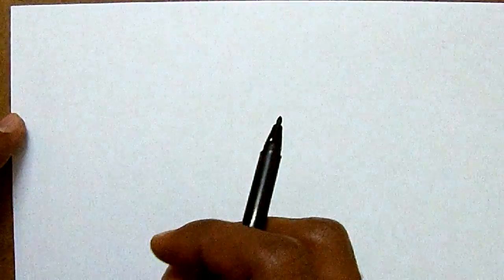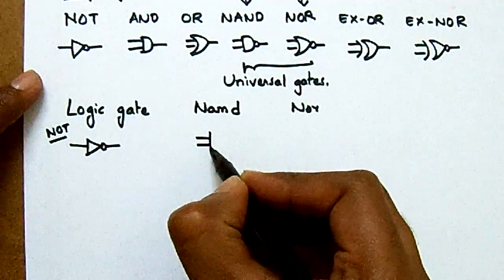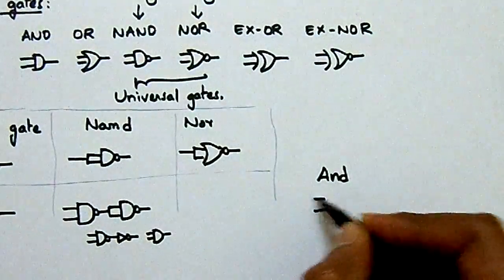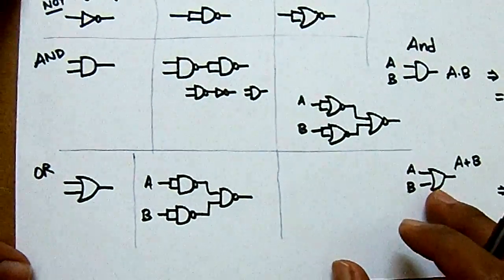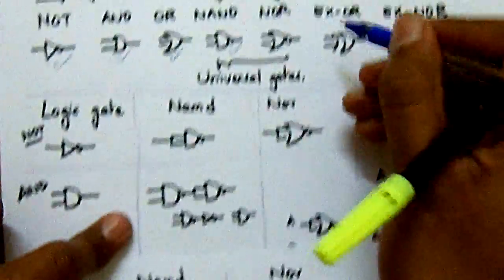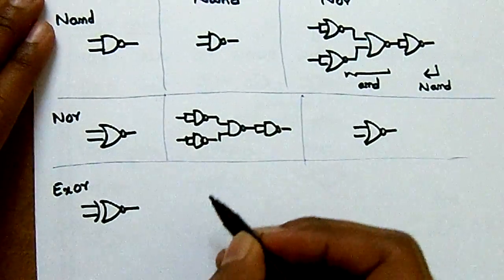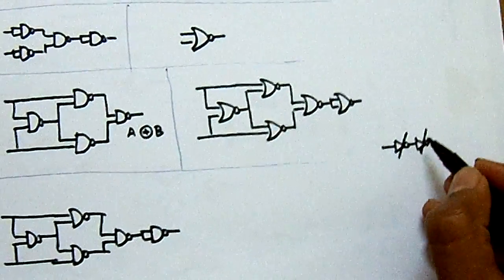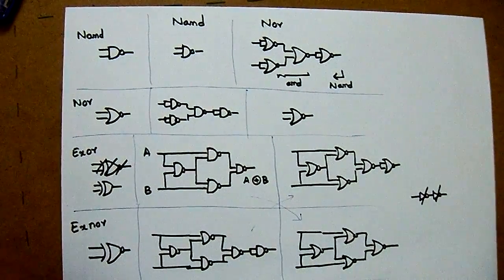Logic Gates representation using Universal Gates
Brief about Universal Gates is given and how to represent all the basic gates with universal gates is shown in this Video.

For scanned copy of the Explanation visit damnhit.com
For more videos on digital electronics, please visit damnhit.com